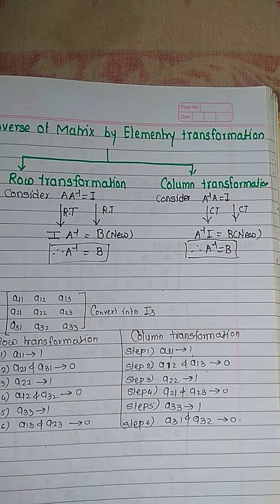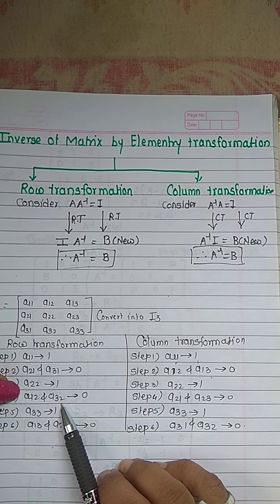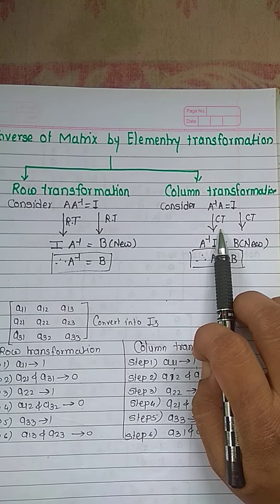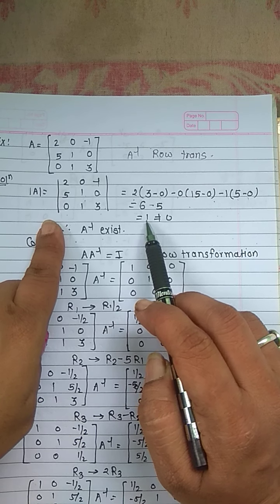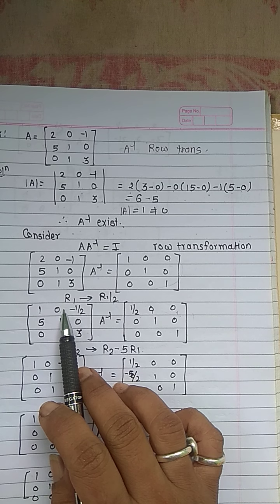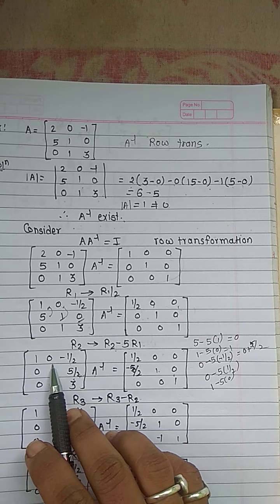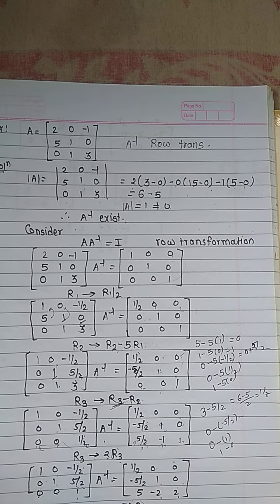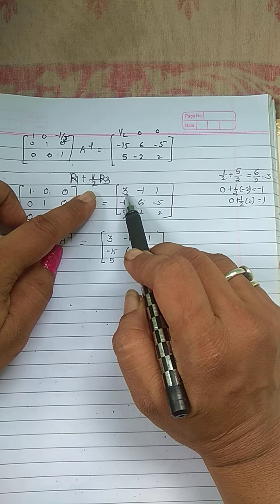12th sci M1 chp -2 Matrices ( Find inverse of matrix byElementary transformation)